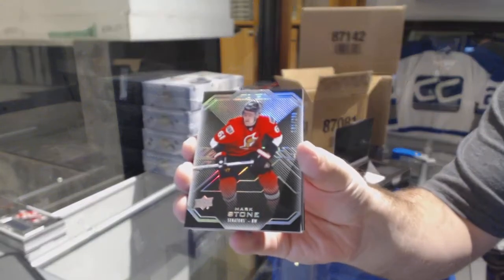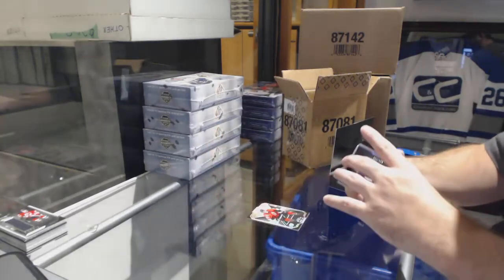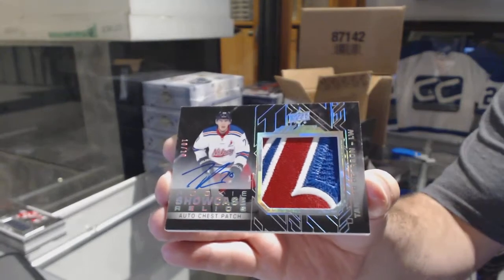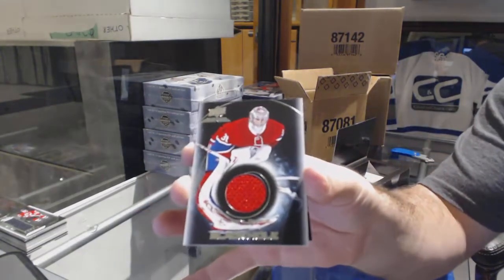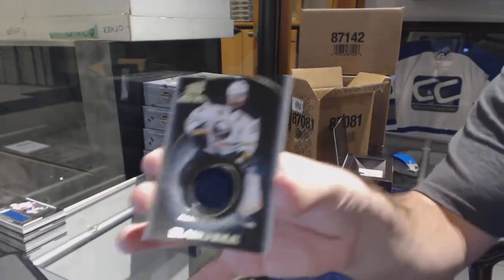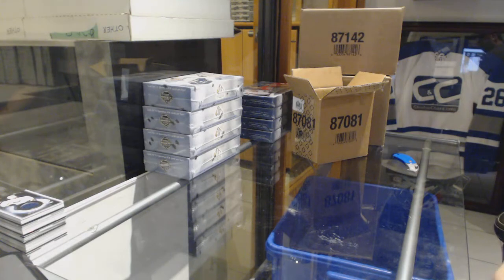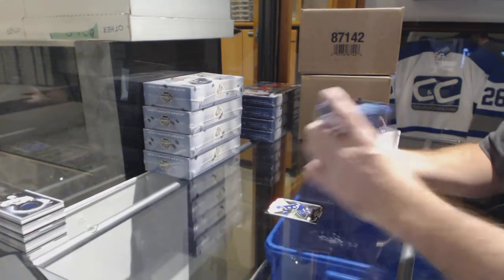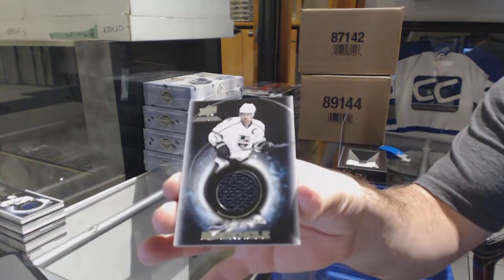16-17 Upper Deck Black Hockey 5 Box Break - C&C #9009